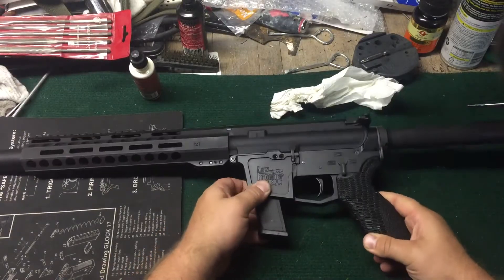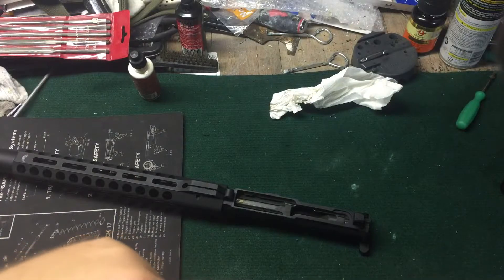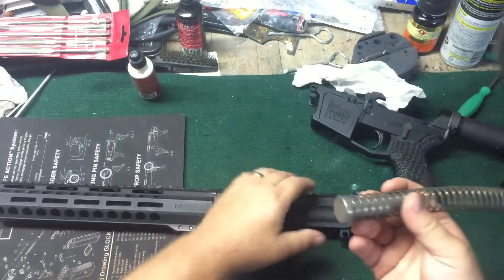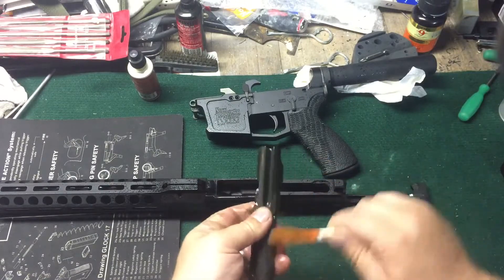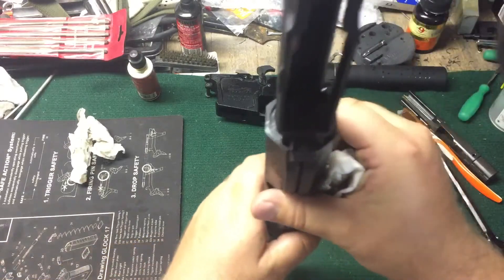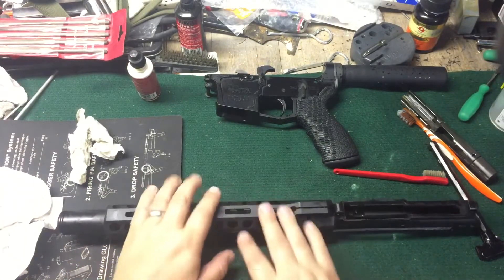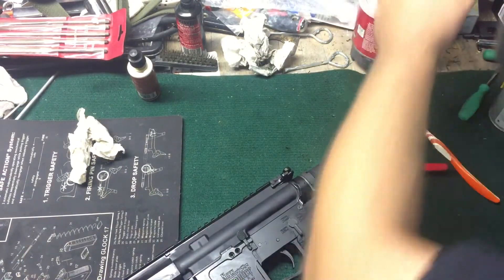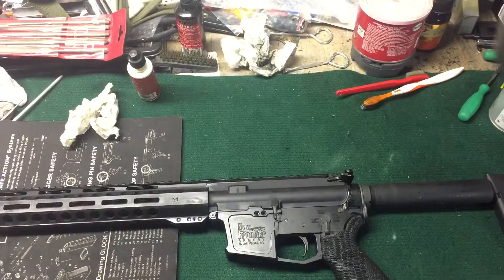9mm ar 15 New frontier armory, PSA upper, taott Copy Copy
amm glock mag ar